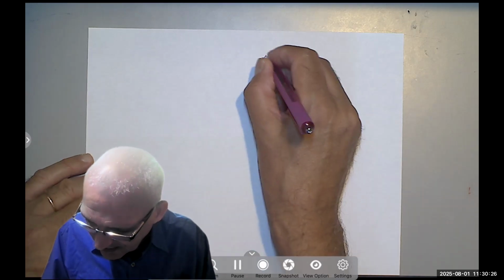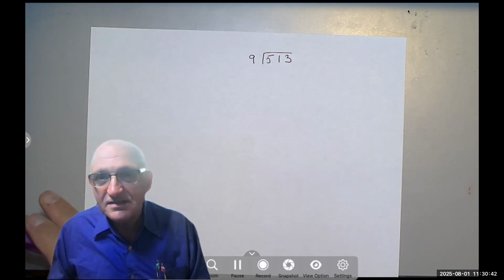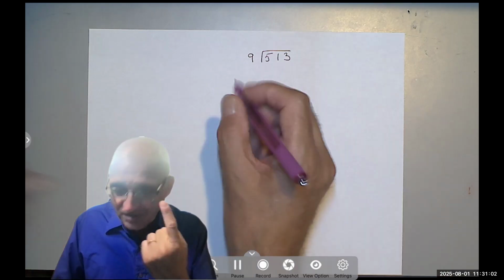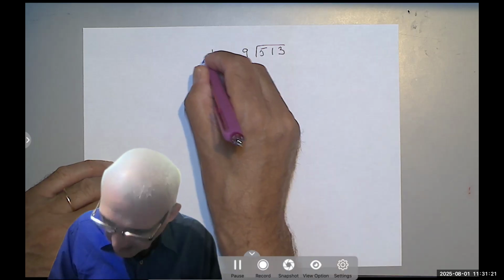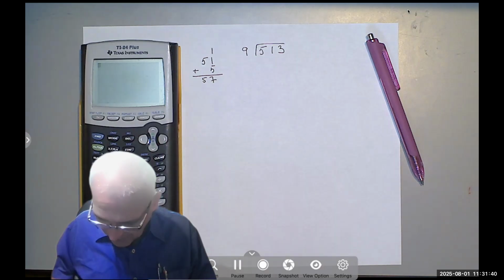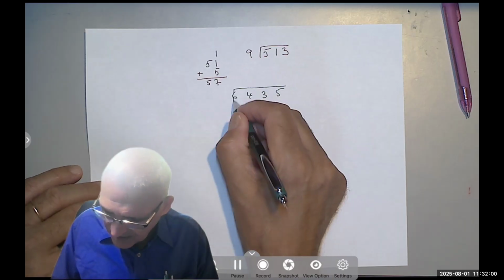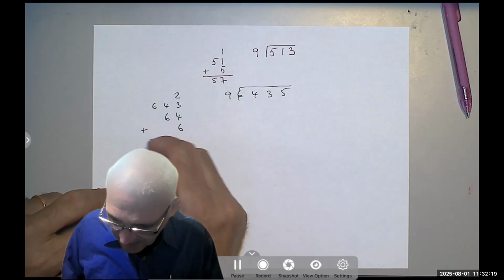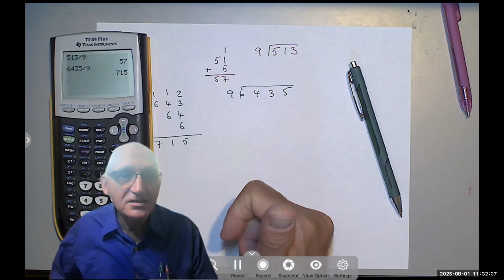Divide by 9 Using Only Addition! | Mental Math Trick You’ll Love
Welcome back to Math Made Easy!
In today’s quick and fun session, you’ll learn an amazing mental math trick:
👉 How to divide any number by 9 using only addition — no division, subtraction, or multiplication required!

We’ll demonstrate this method step-by-step using:

A simple 3-digit number

A more advanced 4-digit example

This clever method is perfect for mental math practice, helpful for students in elementary and middle school, and just plain fun for math enthusiasts of all ages.

💡 Learn how checking divisibility and breaking the number into parts lets you find the quotient with ease!

📏 Great for:

Classroom warm-ups

Quick mental math sessions

Math magic demos

Parents teaching kids math at home